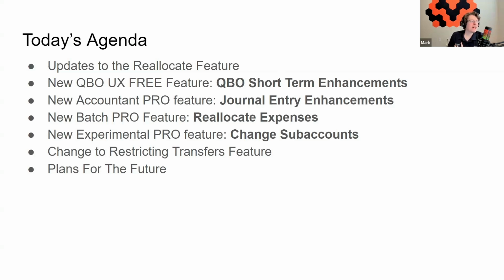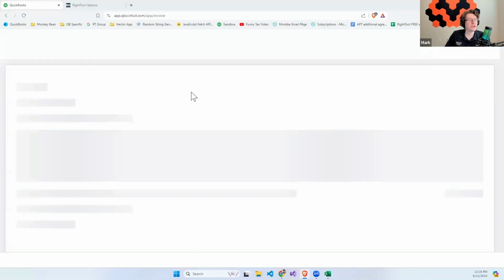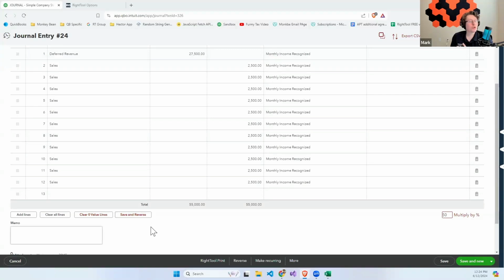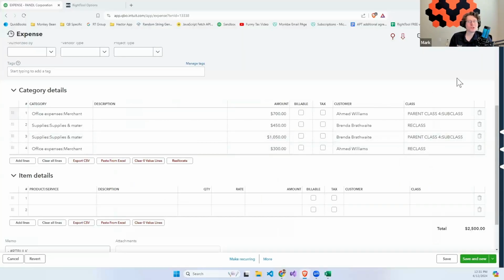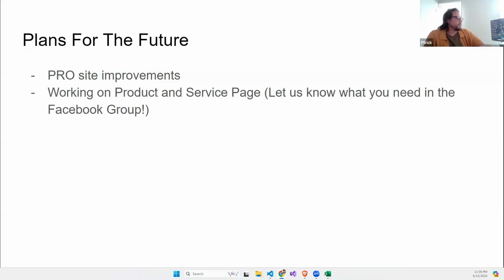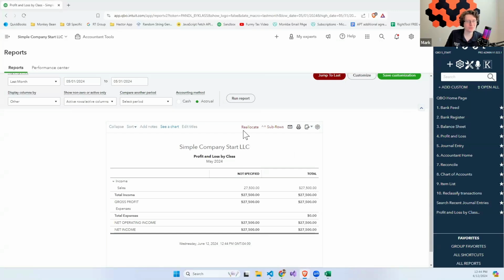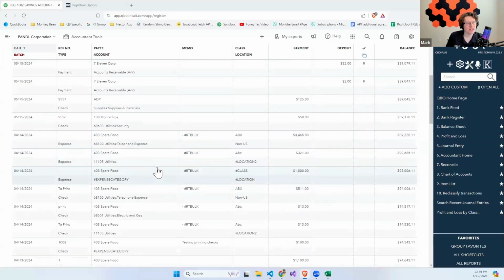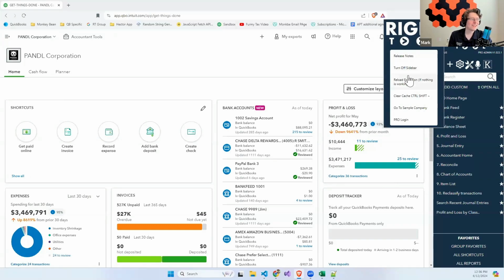RightTool Bi-Monthly NEW FEATURES Webinar (JUNE 2024)